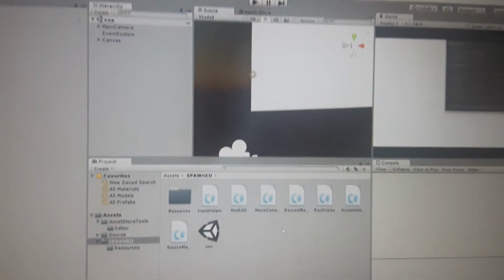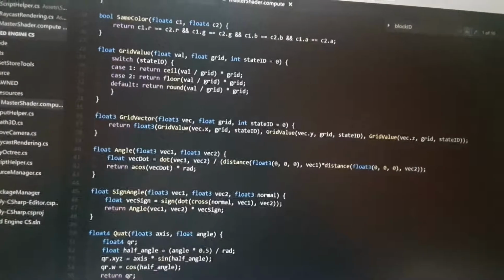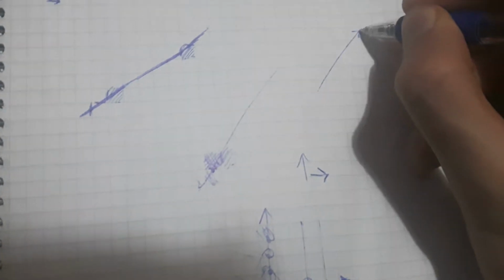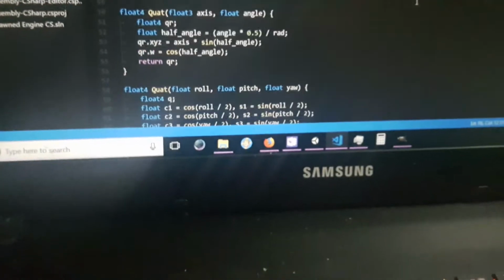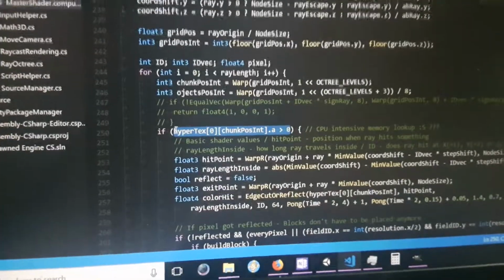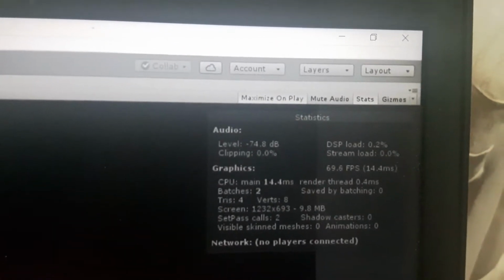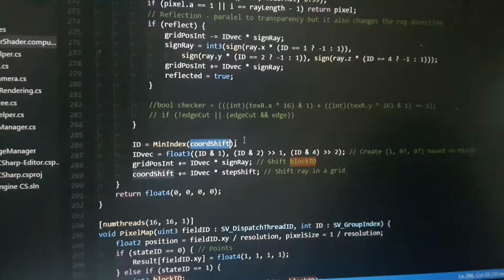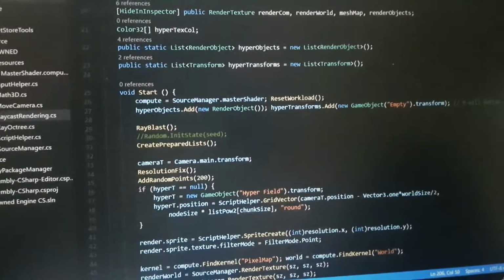#7.8 -W- / A guide of how my engine works